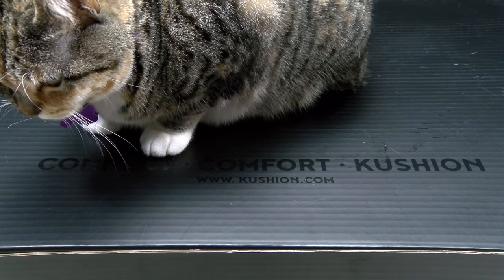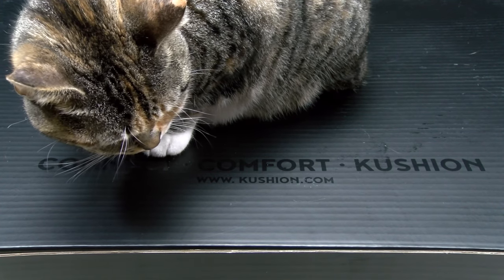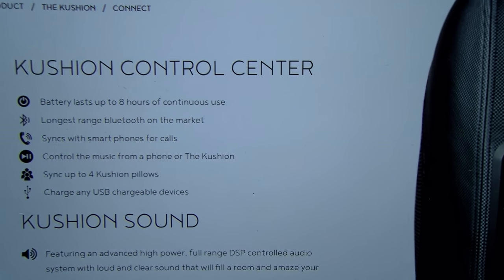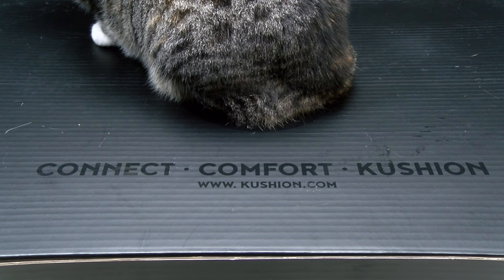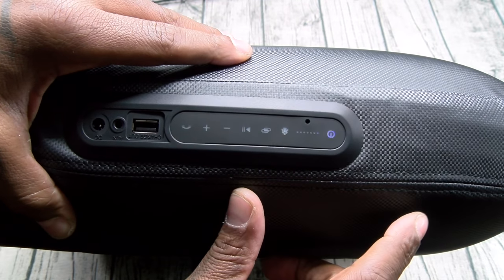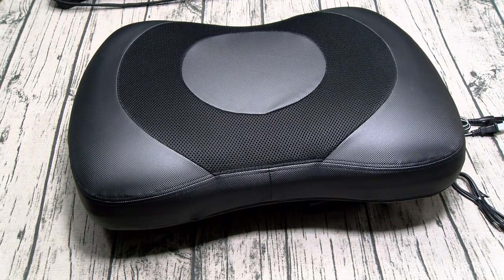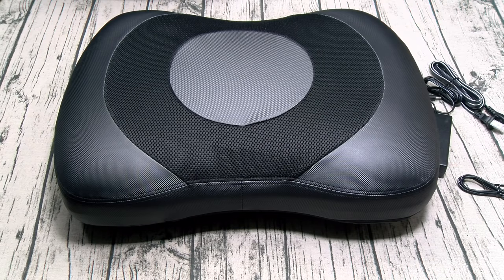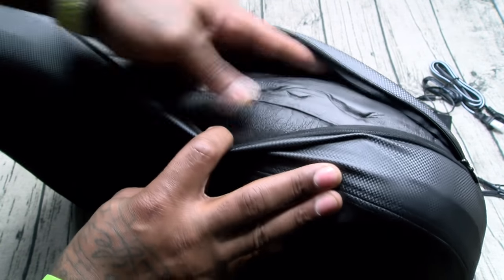The Worlds First Bluetooth Smart Pillow!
Kushion - The Worlds First Bluetooth Smart Pillow

Battery lasts up to 8 hours of continuous use
Longest range bluetooth on the market
Syncs with smart phones for calls
Control the music from a phone or The Kushion
Sync up to 4 Kushion pillows
Charge any USB chargeable devices